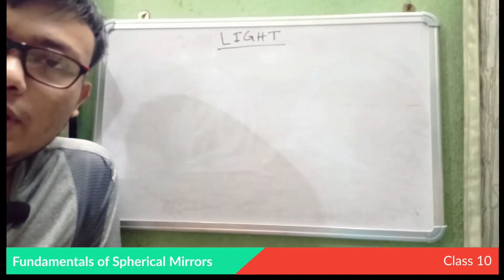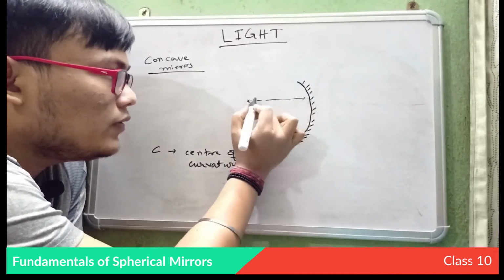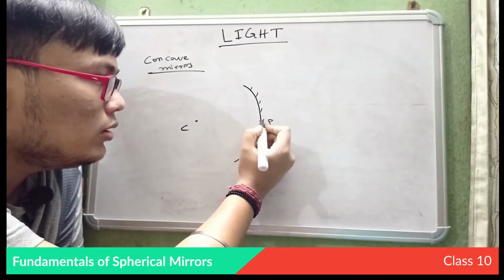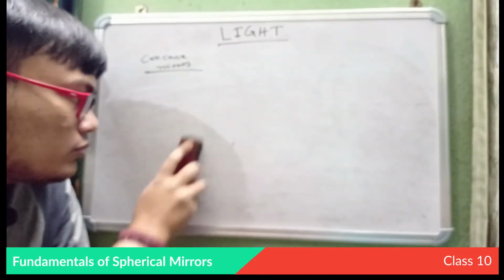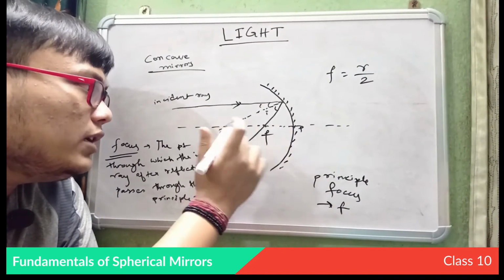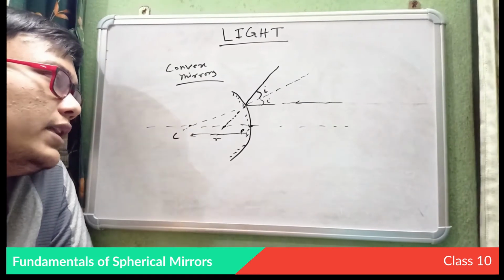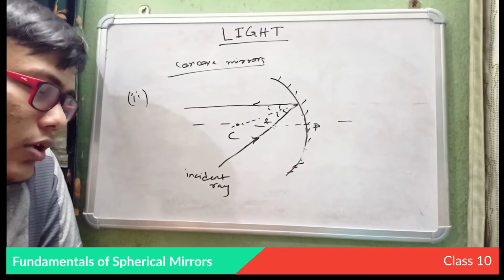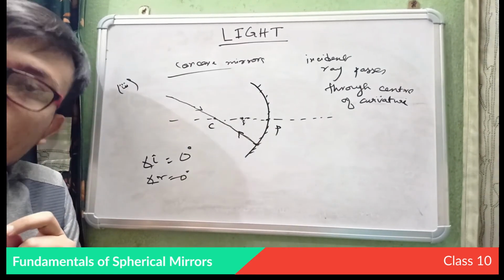Fundamental of Spherical Mirrors | Light | Physics | 2021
In this video, We will discuss the fundamentals of spherical mirrors. Helm of Science, Welcomes you to a new Journey. The video lectures will be focused on Class 8, 9, 10, 11, 12 including JEE, NEET, and WBJEE.